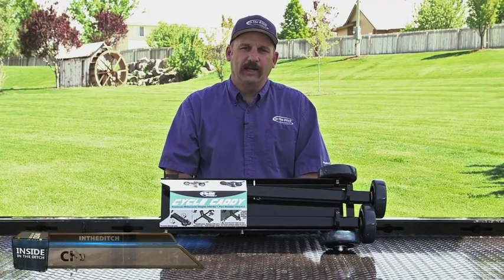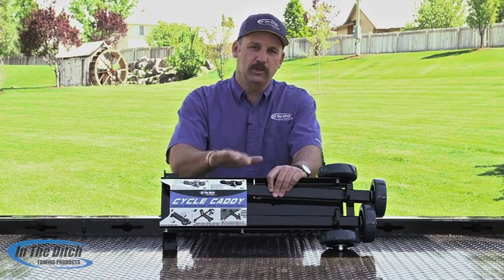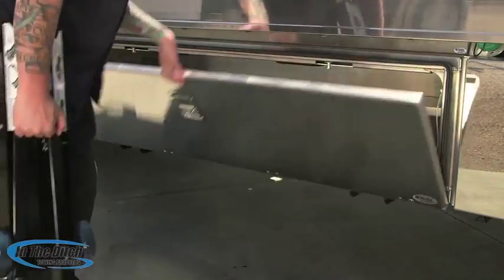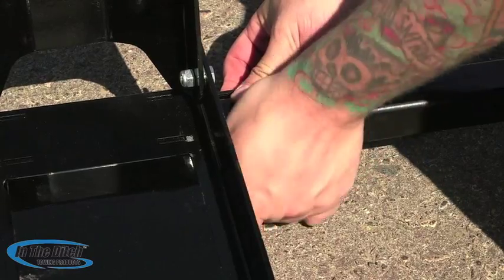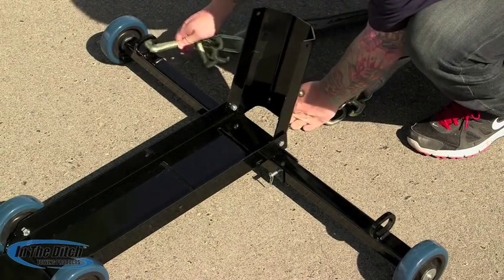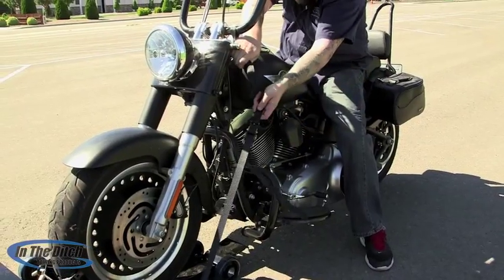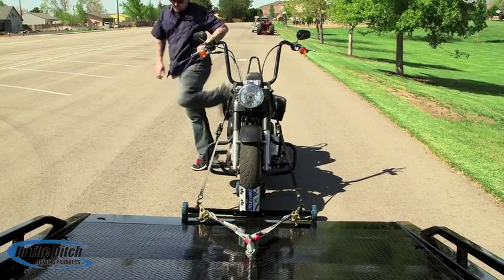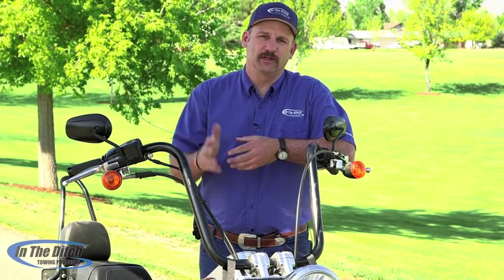IN THE DITCH Cycle Caddy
WD210

Safe, Easy Motorcycle Loading Plus Compact Storage
• Safely roll any motorcycle on the deck of a carrier
• "Speed Ramp" makes loading smooth and nearly effortless
• Loader stays in place while you load the bike
• Stores in a folded, compact position
• Saves valuable room in your tool box
• Assembles quickly with easy to follow instructions
• Made from steel with a Tuff Coat black finish
• Durable frame supports motorcycles up to 900 lbs.